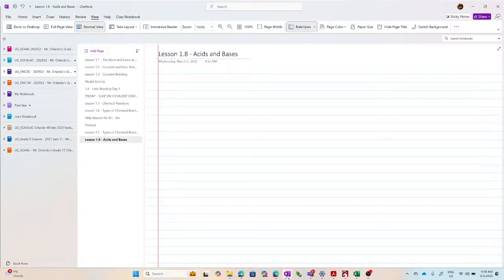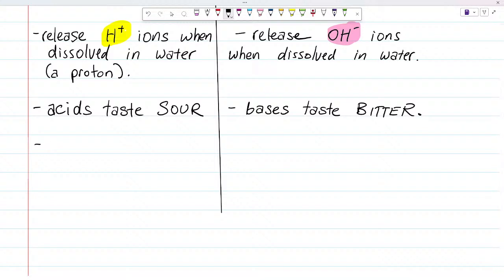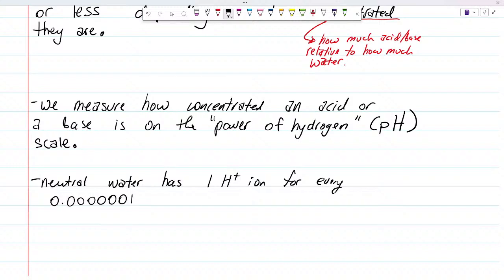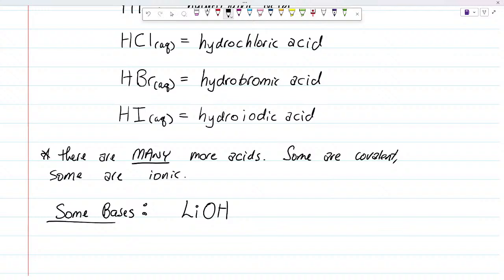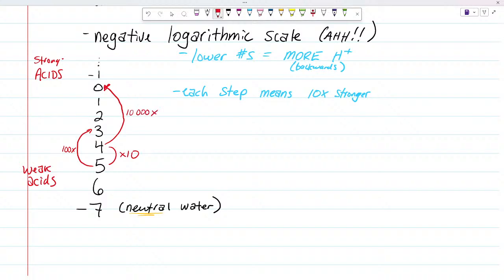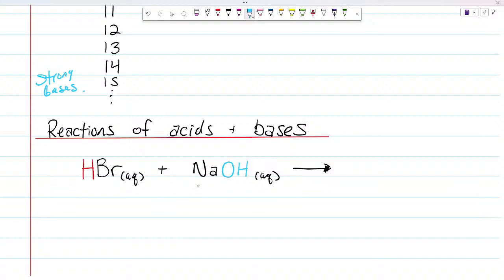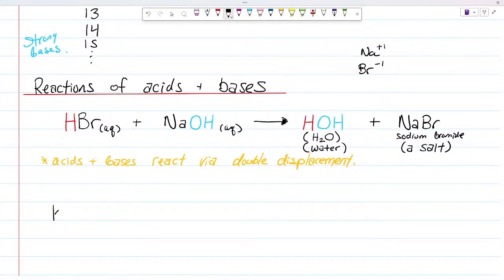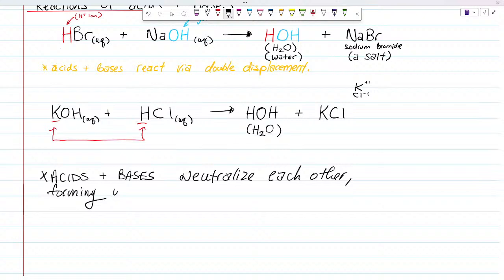SNC2D - Lesson 1.8 - Acids and Bases